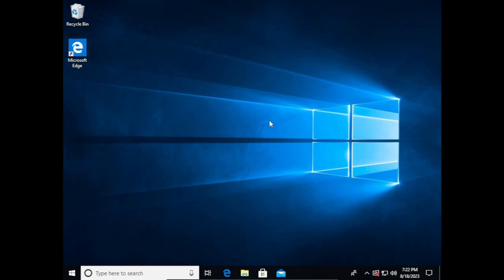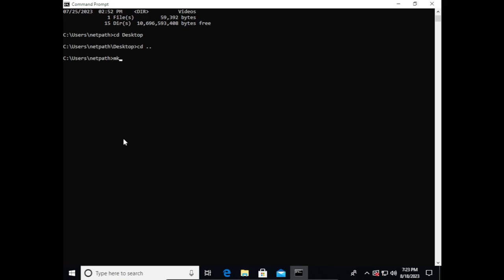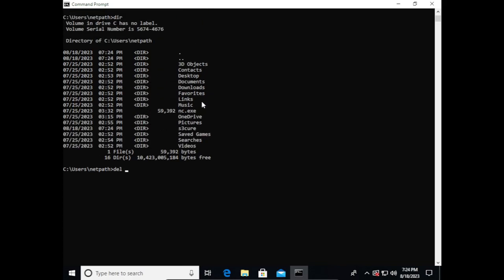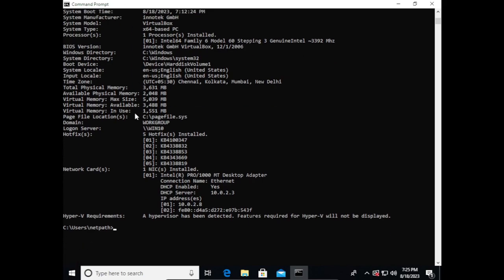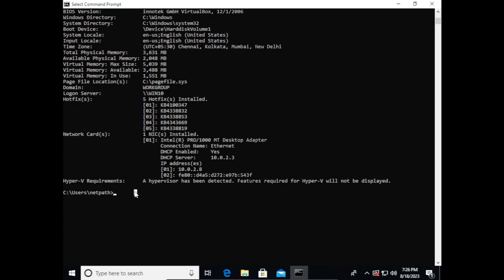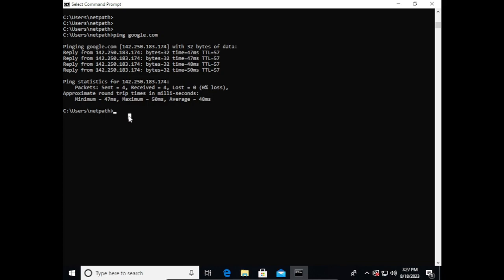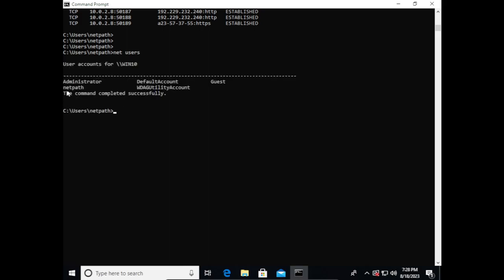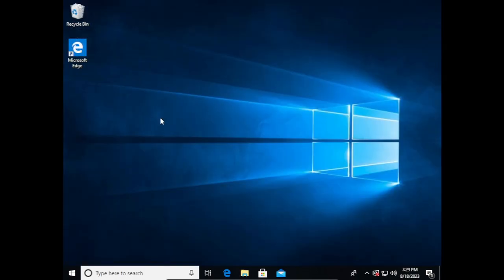World of Windows Command Prompt: Essential CMD Commands for Efficiency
Description:
Unlock the full potential of your Windows experience with the Command Prompt! In this video, we're diving deep into essential CMD commands that will boost your efficiency and tech skills. From navigating directories like a pro to managing users, troubleshooting networks, and automating tasks with batch files – we've got you covered. Join us to become a Windows ninja in no time!

Commands covered: cd, dir, mkdir, copy, move, del, systeminfo, tasklist, ping, ipconfig, netstat, net user, runas, chkdsk, sfc, diskpart, exit, and more.